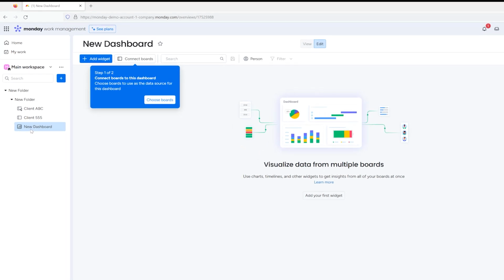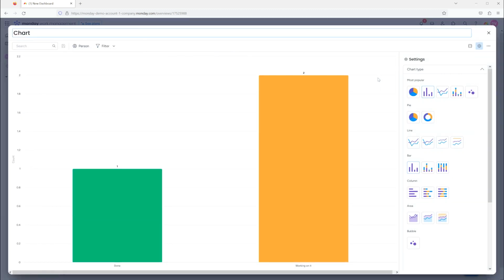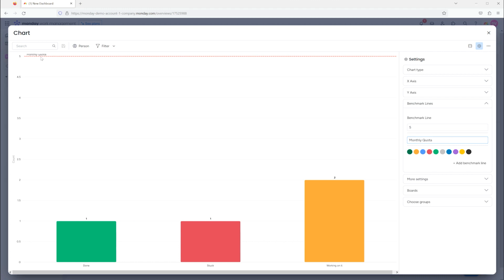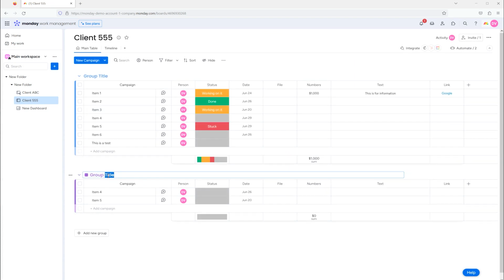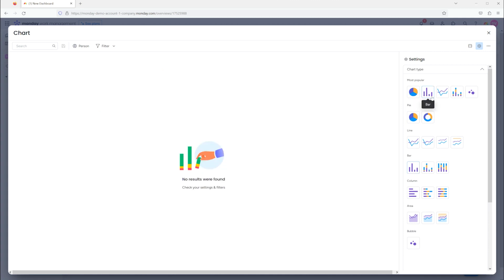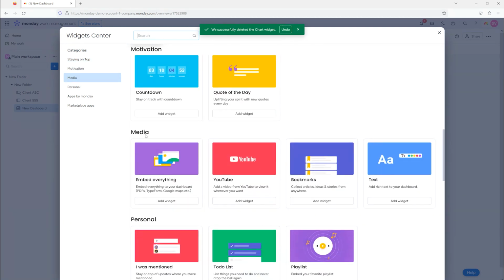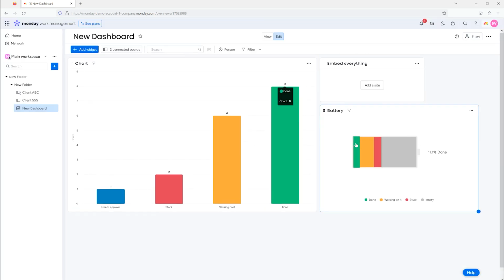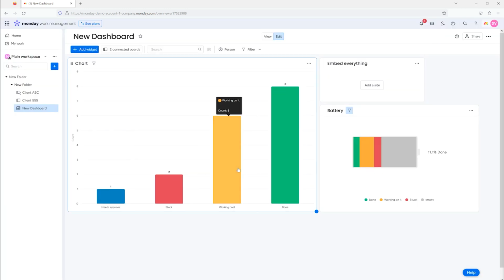Creating Simple Dashboard Widgets ⁞ Monday.com